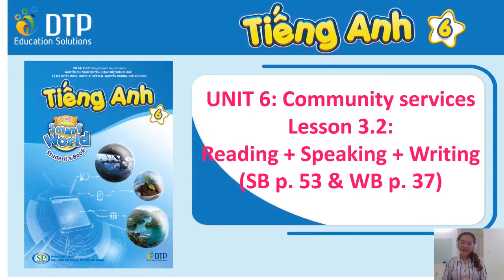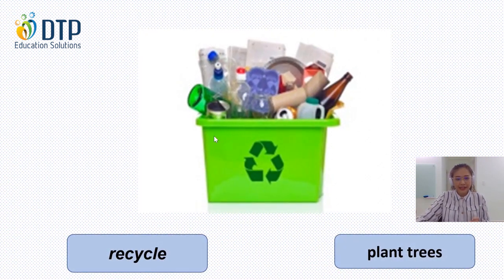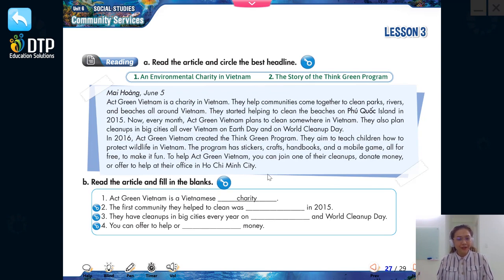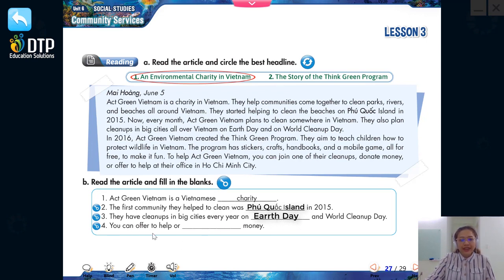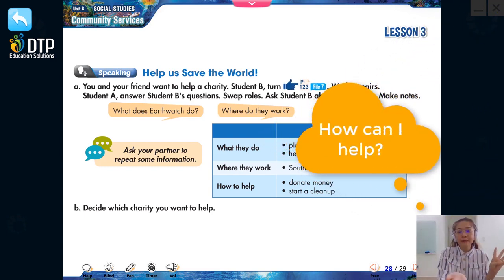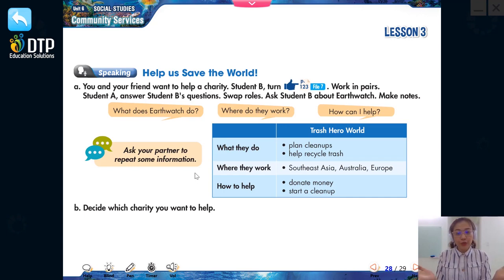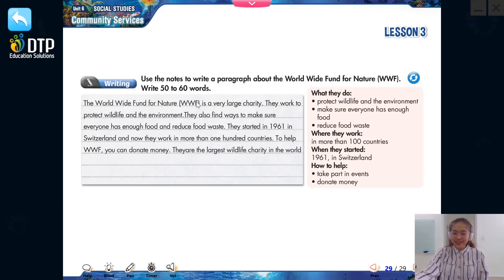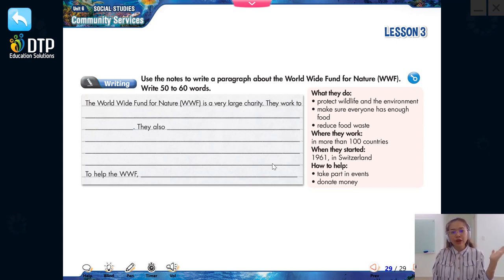Unit 6 Comunity services Lesson 3 2